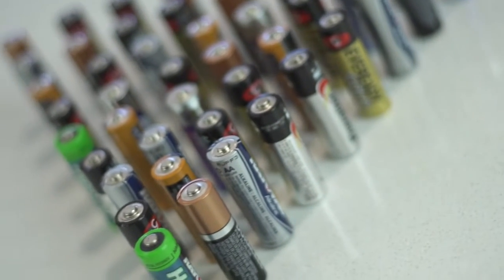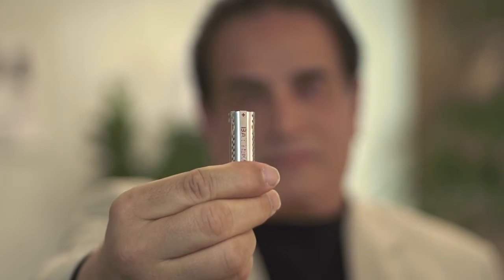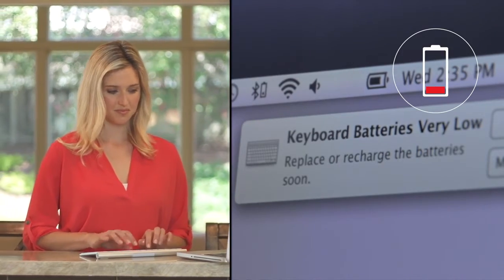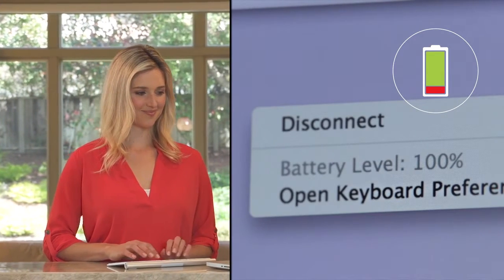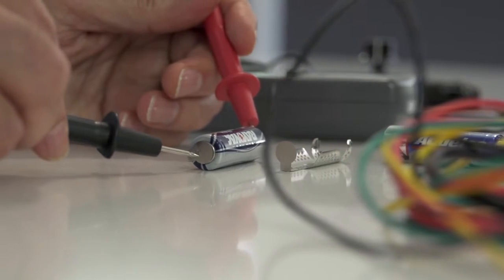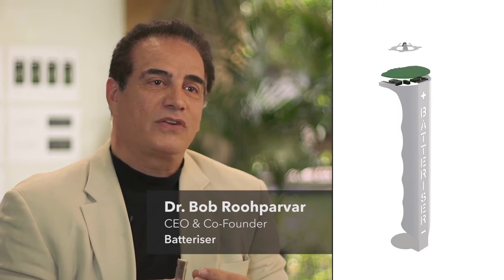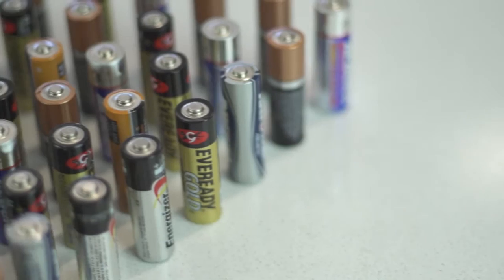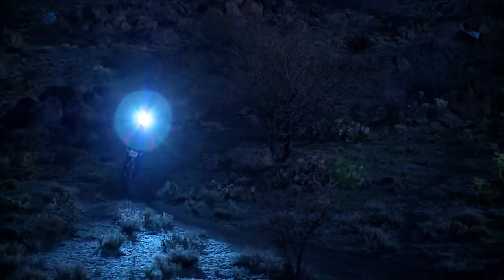Batteriser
Batteriser bis zu 80% mehr Energie aus einer Handelsüblichen Batterie holen? Bateriser soll's möglich machen.